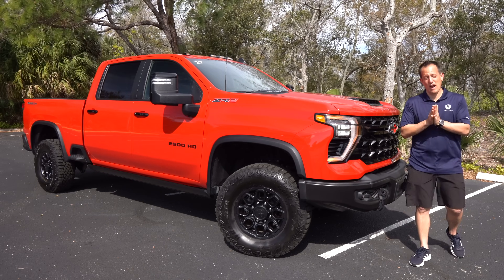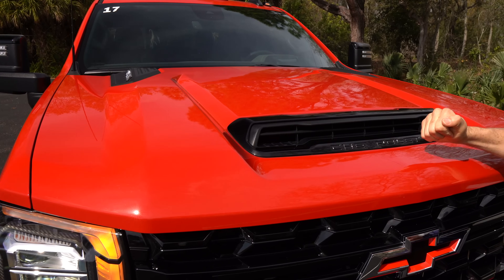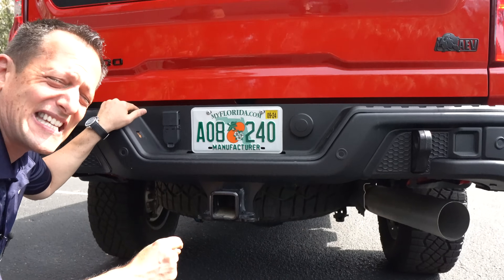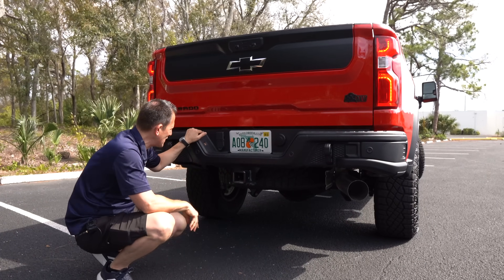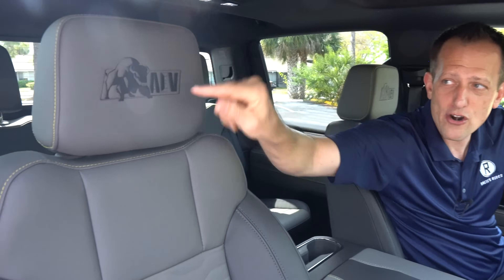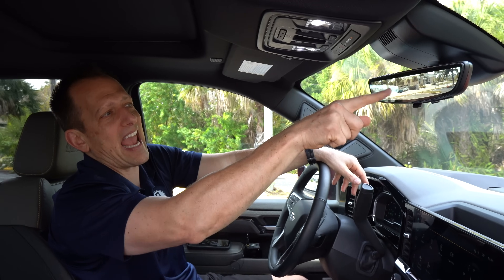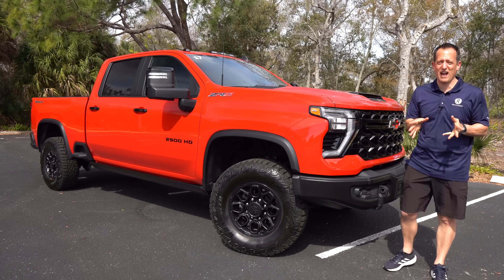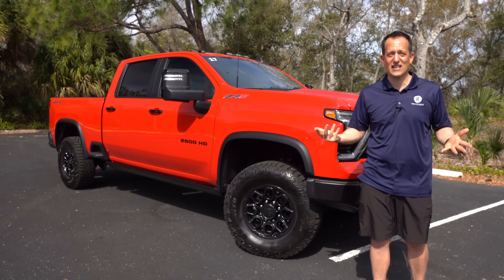Is the 2024 Chevy Silverado HD ZR2 Bison a BETTER truck than a Ford F-250 Tremor?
The ZR2 Bison takes the Silverado HD to new levels from Chevrolet. On the outside you will see stamped steel bumpers, 18in wheels and off road tires. On the inside you will be greeted to a 13in infotainment system, and leather seating. Under the hood is a 6.6L Duramax V8 mated to a 10-speed automatic transmission. Is the 2024 Chevy Silverado HD ZR2 Bison a BETTER truck than a Ford F-250 Tremor?